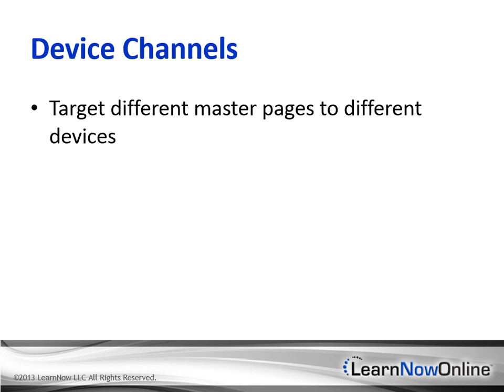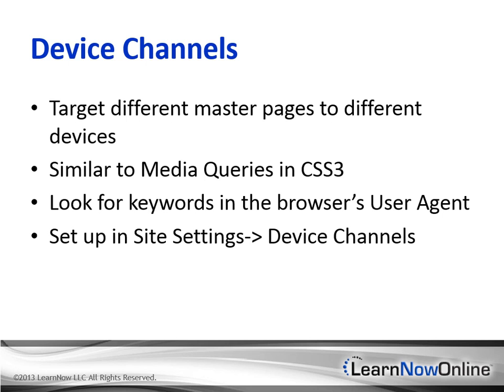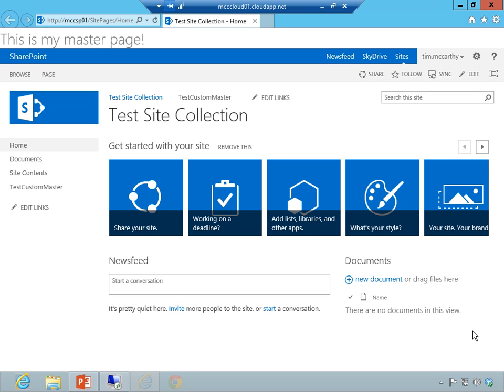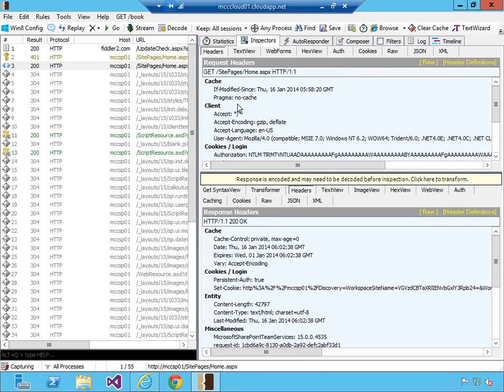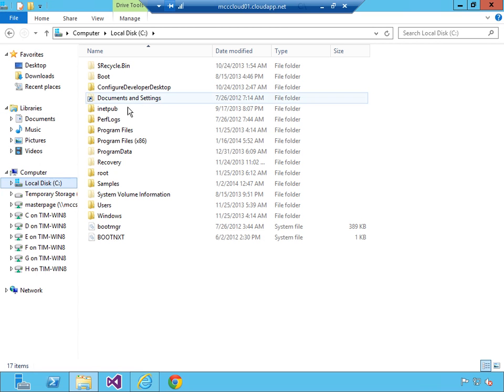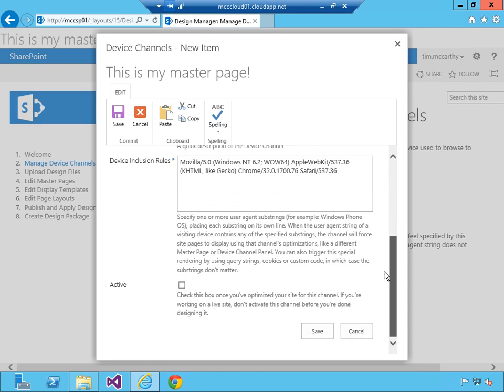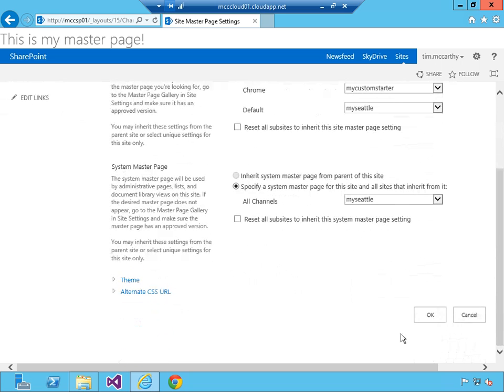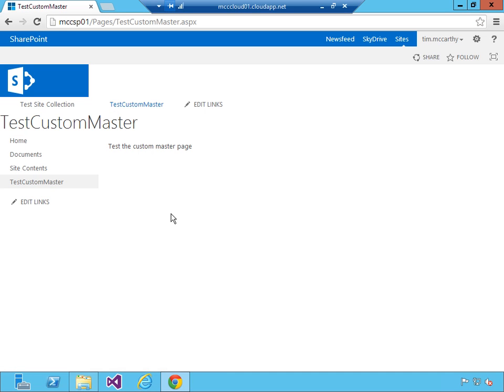Device Channel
DeviceChannels (06:32)
• Introduction (00:11)
• Device Channels (01:42)
• Demo: DeviceChannels (04:28)
Summary (00:11)